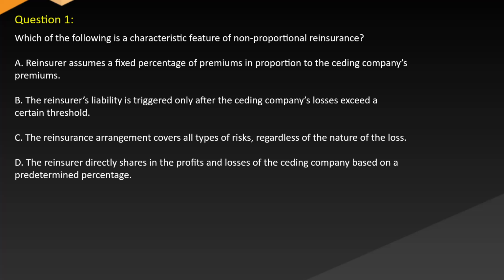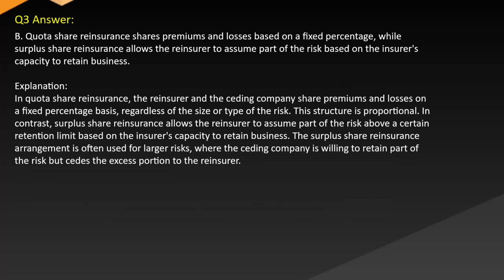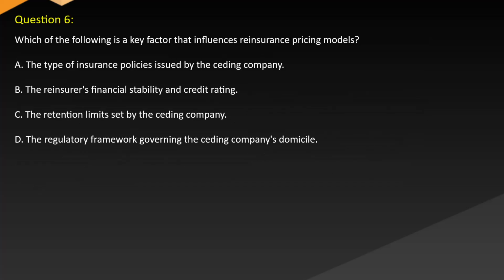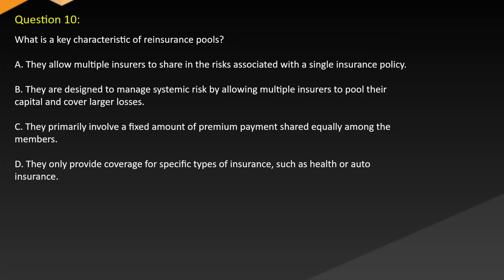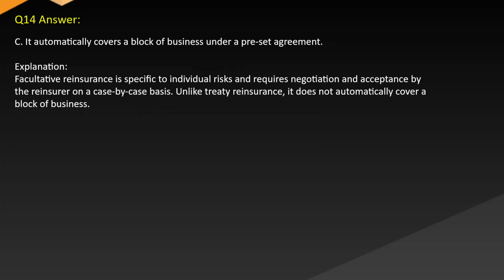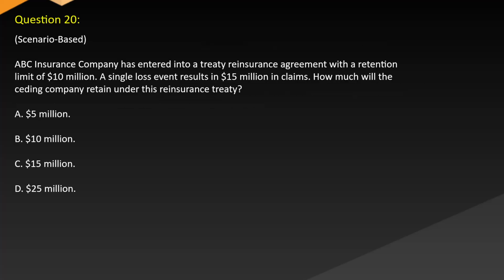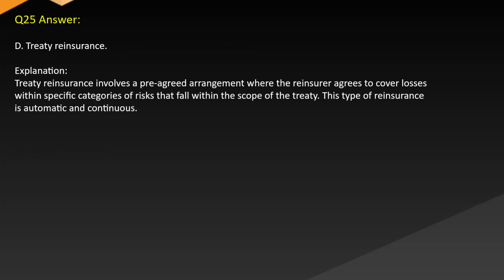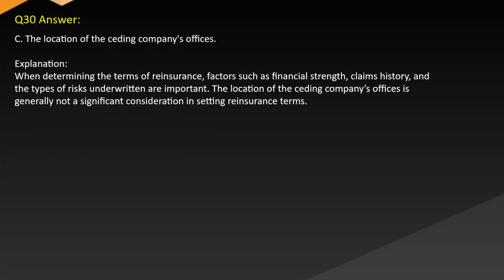Alabama Reinsurance Exam Quiz Free Practice Questions